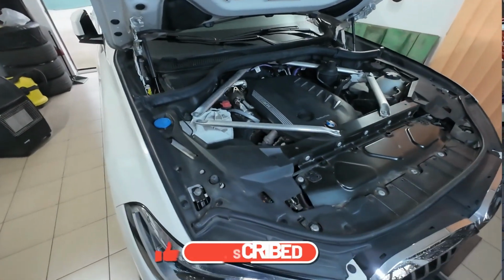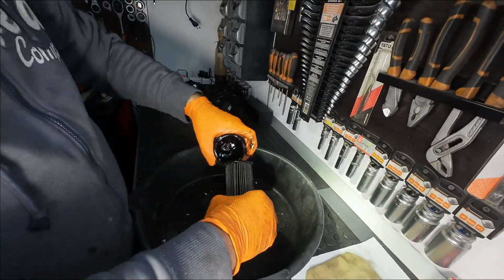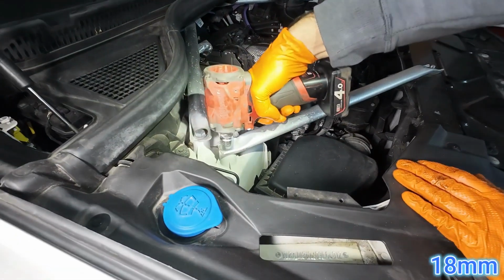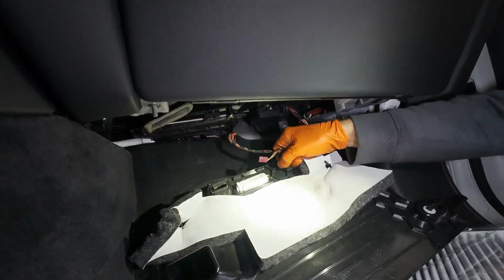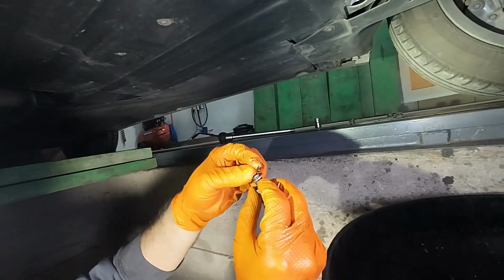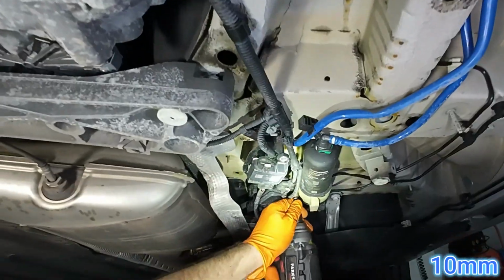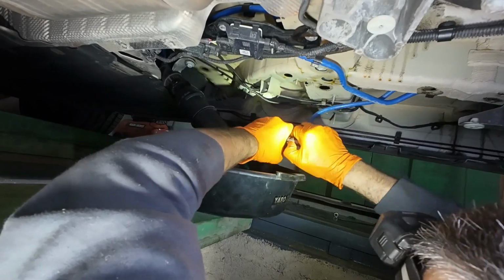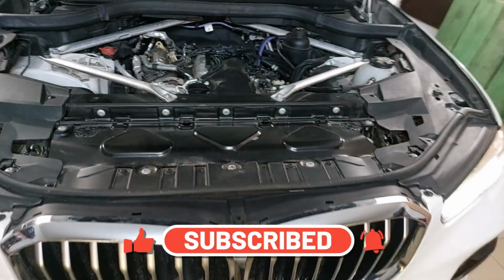BMW X5 G05 3.0 Full Service Diesel Fuel Filter Oil Filter Cabin Filter Air Filter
In this episode, we’ll show you how to perform a service on a 2020 BMW X5 G05 xDrive30d, equipped with a 3.0L diesel mild hybrid engine producing 286 HP.
    Although this is a relatively new and expensive car, don’t worry—servicing is just as easy as with previous models.